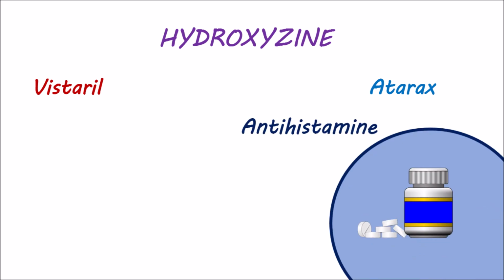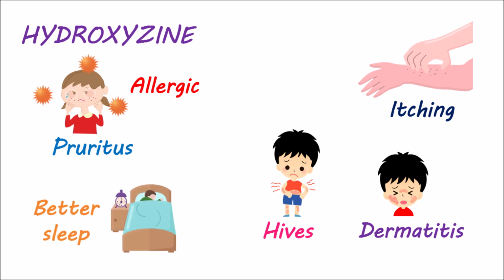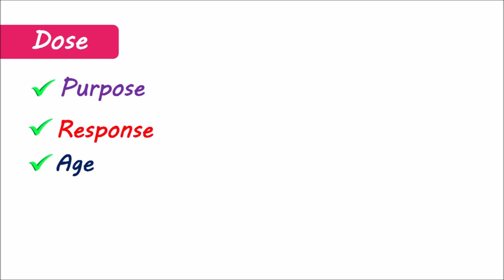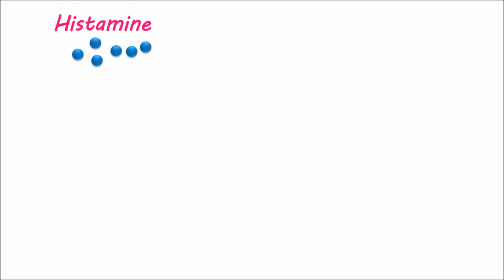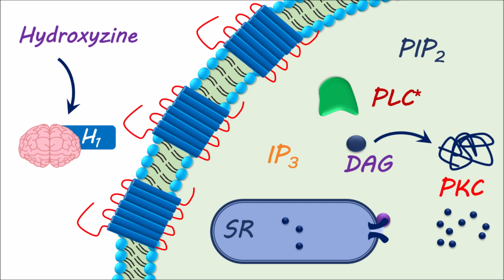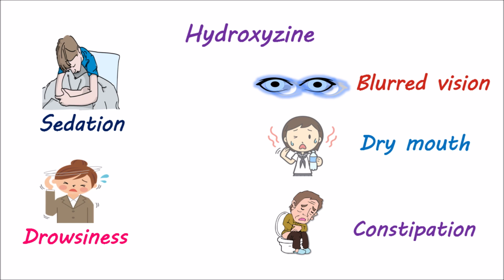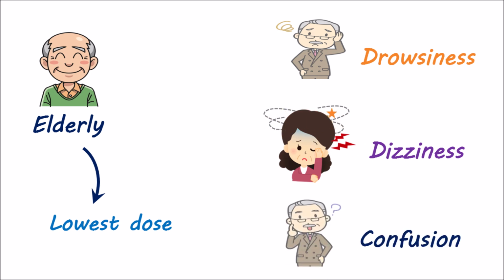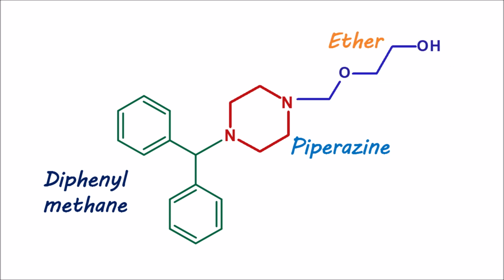Hydroxyzine (Vistaril) For Anxiety - Uses, dose and side effects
How are hydroxyzine hydrochloride tablets useful for anxiety? It is an antihistamine well-known under the brands Vistaril and Atarax.  It can control the symptoms of anxiety and reduce tension in people.

Hydroxyzine tablets 25 mg can be used to induce sedation and reduce nervousness without producing troublesome side effects. That’s why it is used before surgery to induce relaxation and sedation. It can also be used after surgery. Apart from these clinical uses, it is also indicated to relieve pruritus associated with allergic conditions. It can reduce the itching on your skin that may be caused by hives and dermatitis. Besides that, it can also induce better sleep.